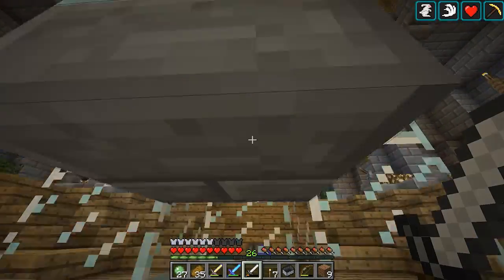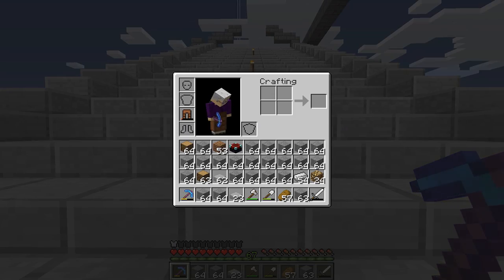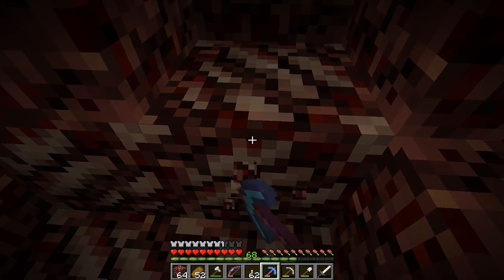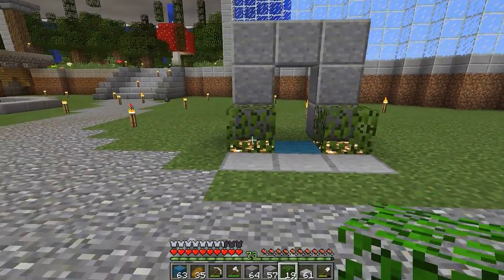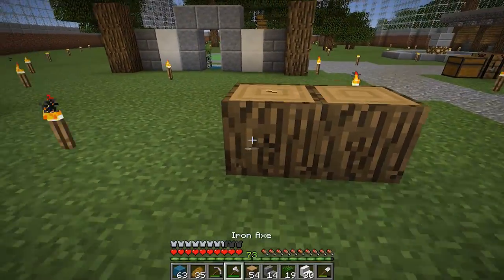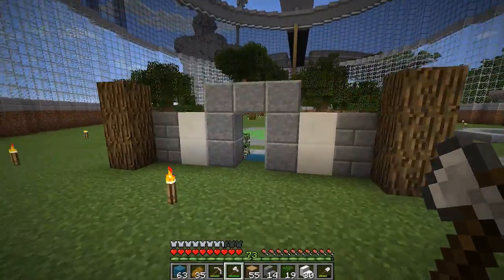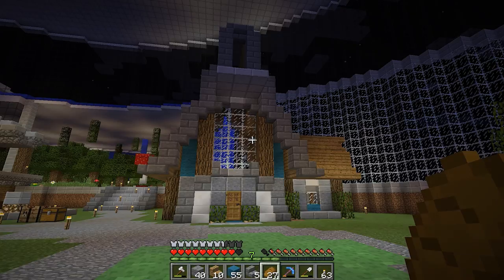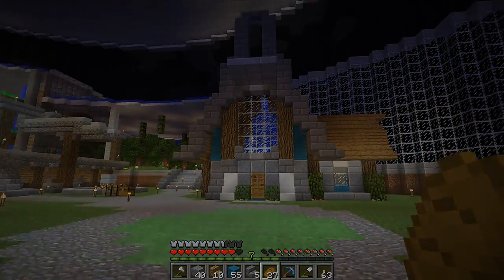Flatworld Episode 84: Fish Bowl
Today we attain pumpkins and leap ahead on the progress for Salacia (soon-to-be-underwater city). Other than the Flatworld, I have no other series that I really want to continue, so I'm happy to do anything from singing or art to other video games or music stuff.

LINKS